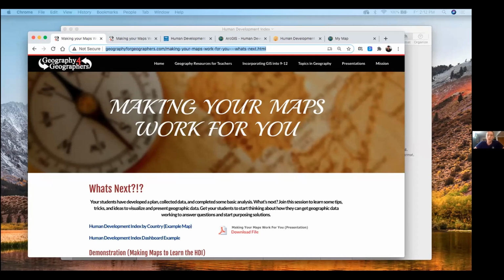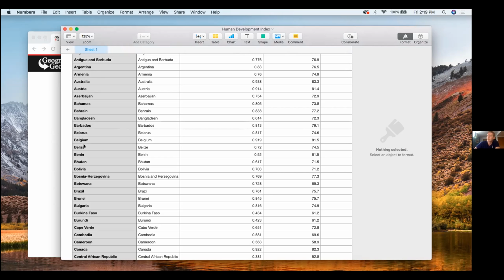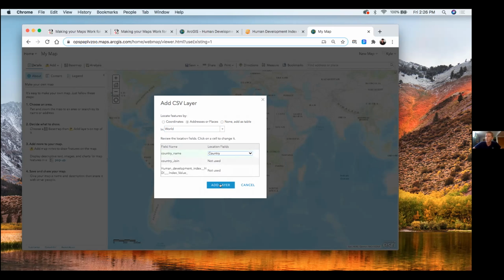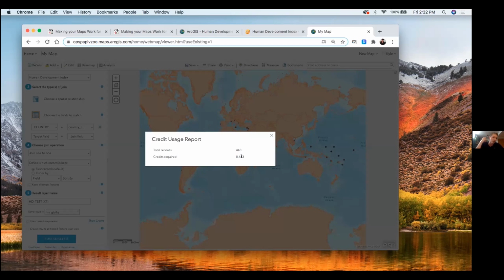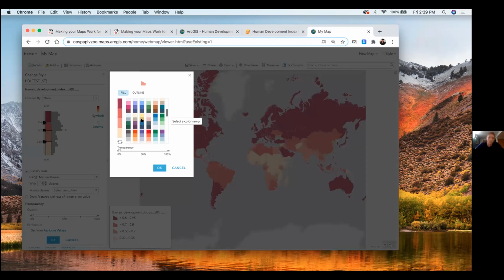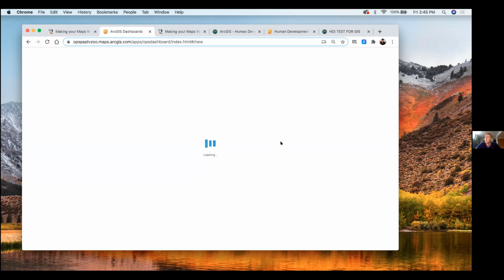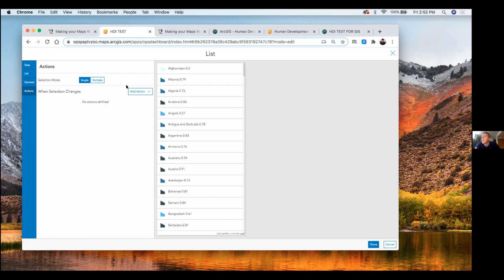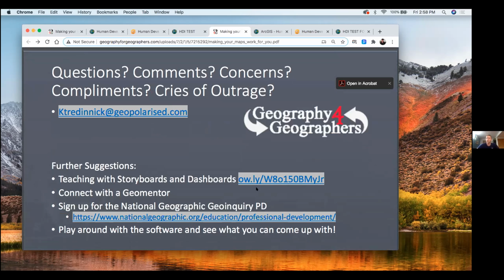Recording - Making your maps work for you - What's Next? - Kyle Tredinnick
Recorded presentation from MN GIS/LIS K-12 Virtual Educator Day,